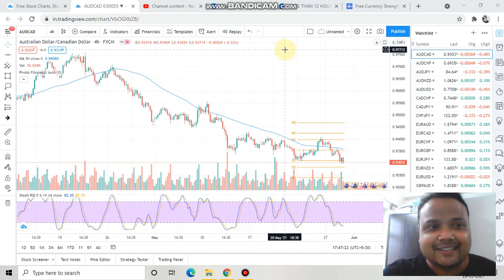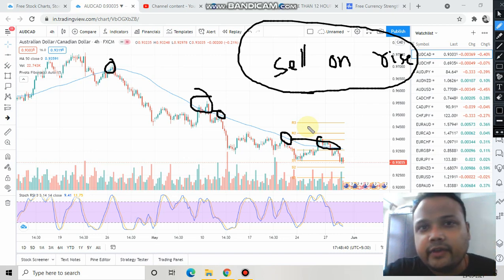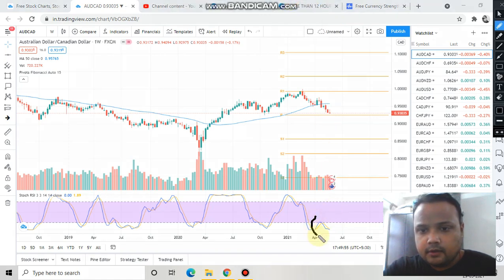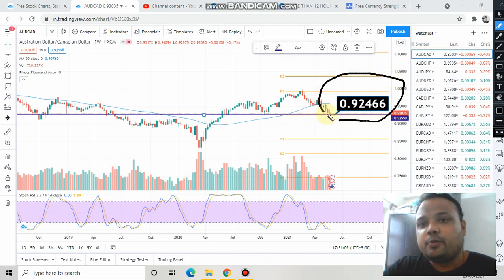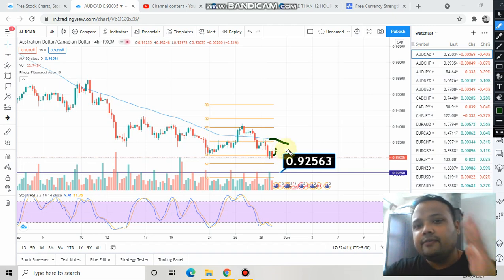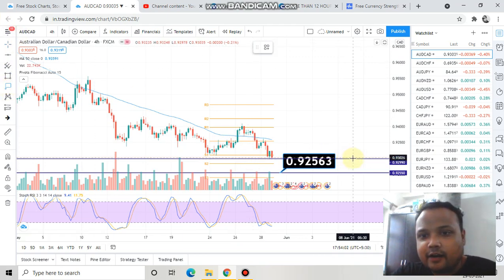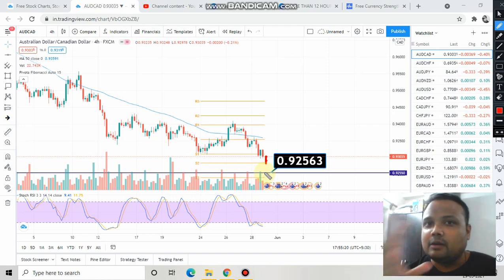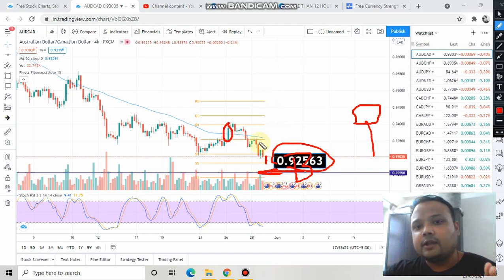AUD CAD Analysis MONDAY 31 MAY | AUD CAD forecast MONDAY 31 MAY | AUDCAD forex analysis MONDAY 31MAY